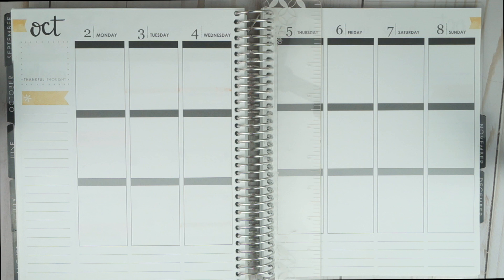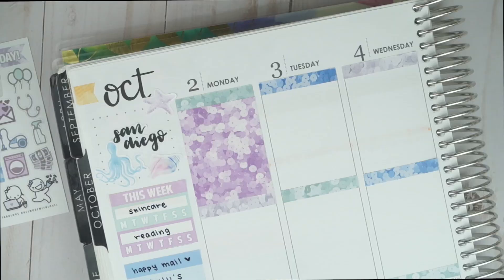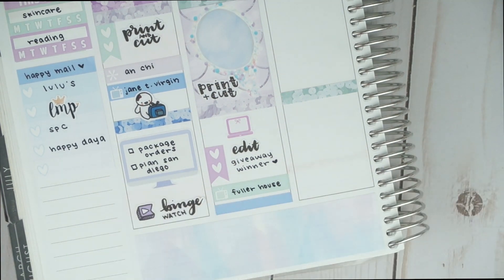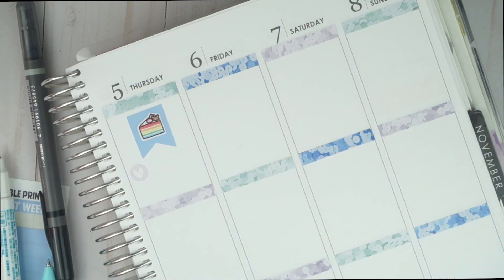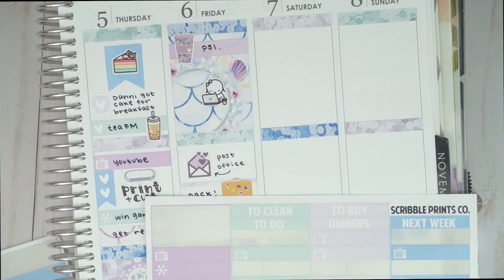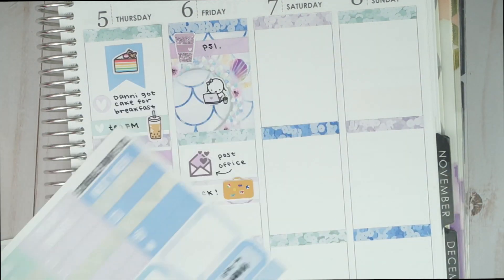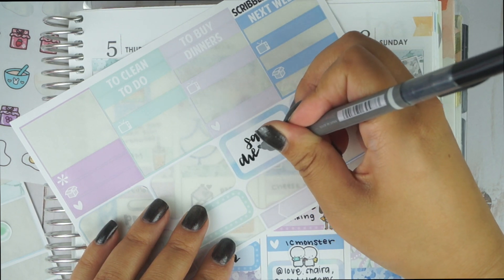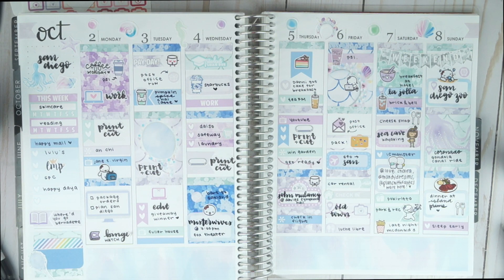Plan with Me: SPC August Mystery - Trip to San Diego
Skip the Vlog: 2:01

Pens ✎ //
Tombow Twin Brush Pen

Permanent Fine Marking Pen

Background music ♫♪  //
Joakim Karud- Waves